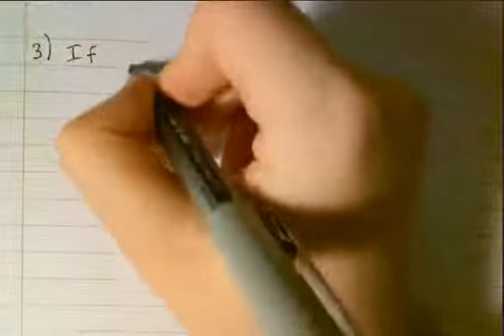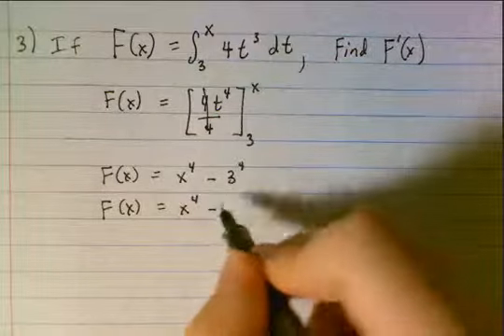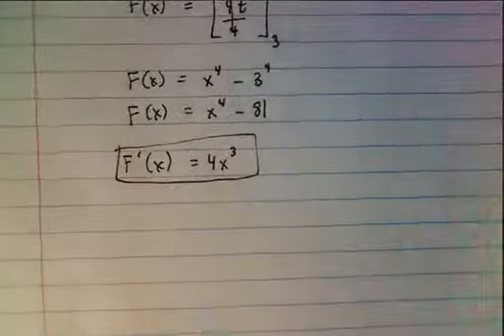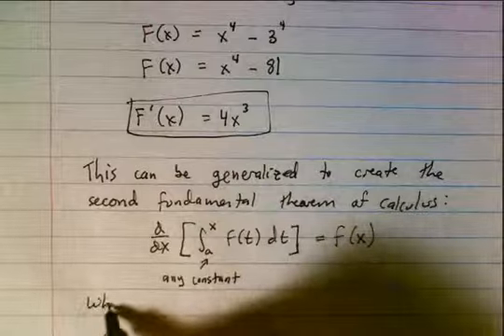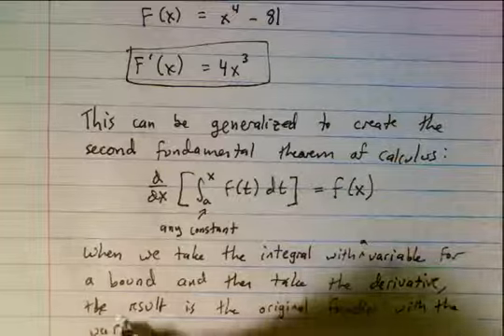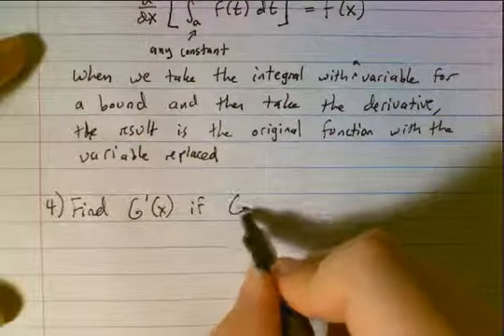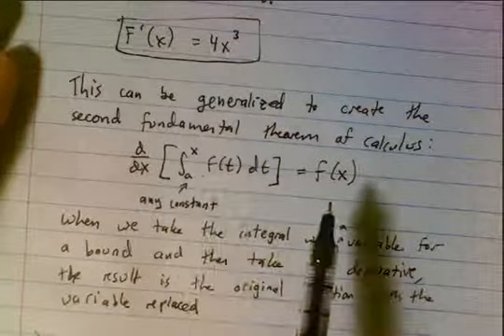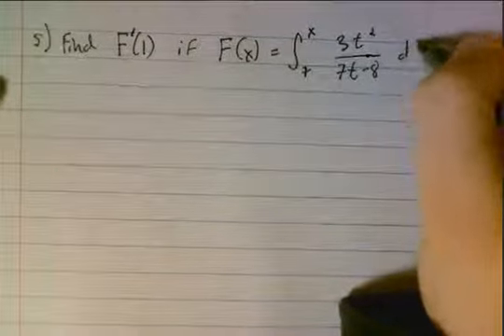Integrals S 2nd Fundamental Theorem